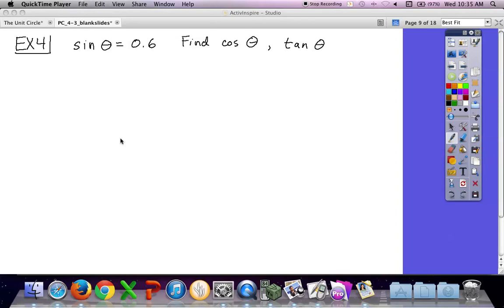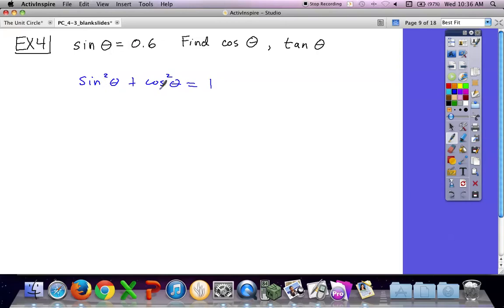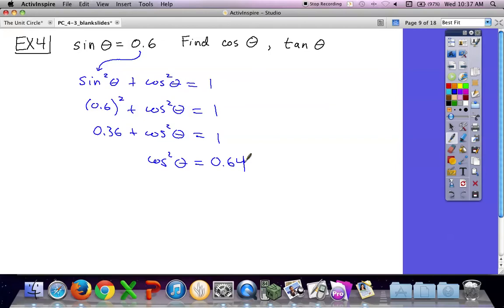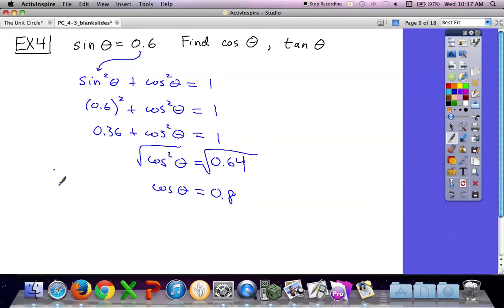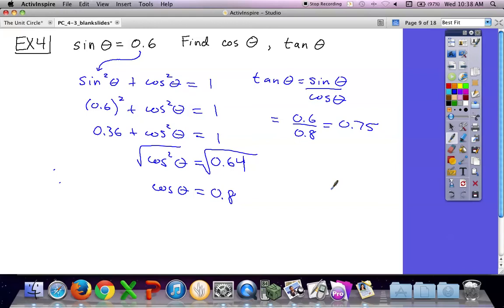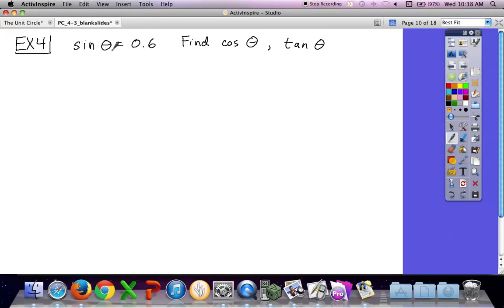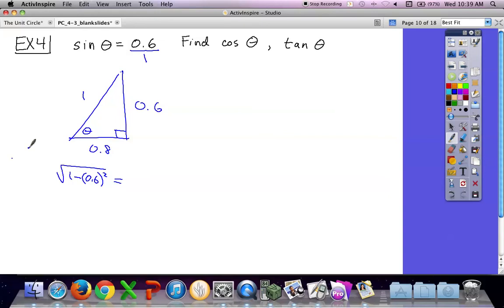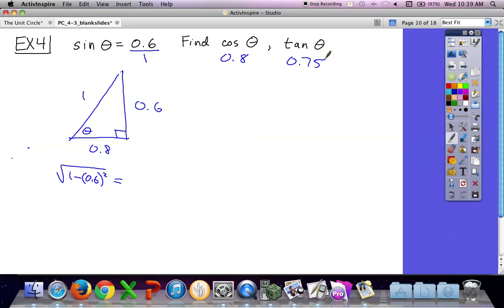PC 4 3 6